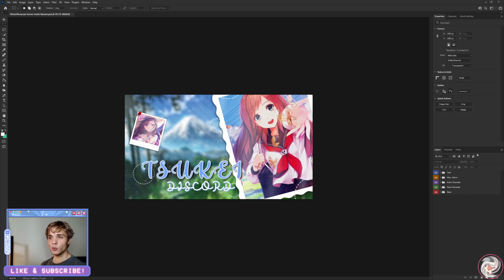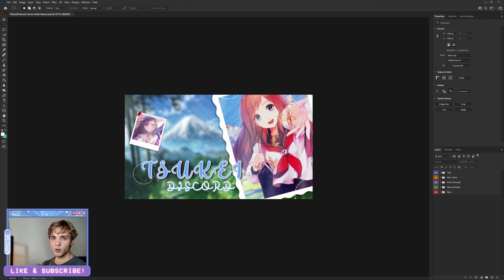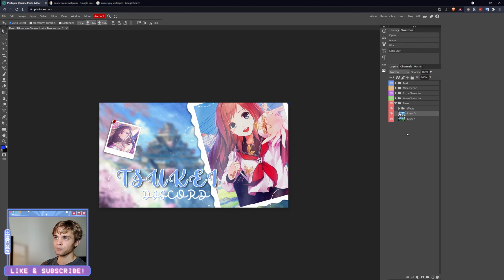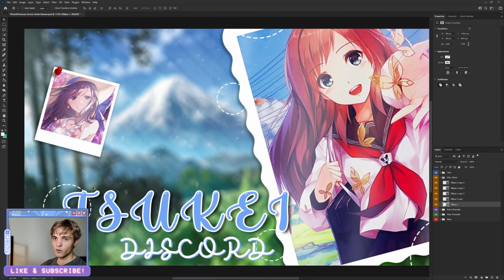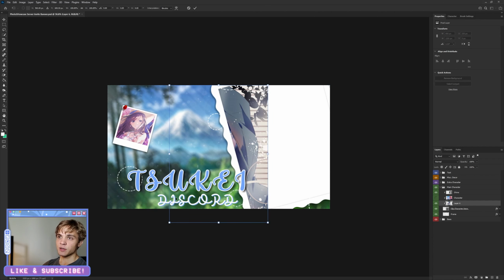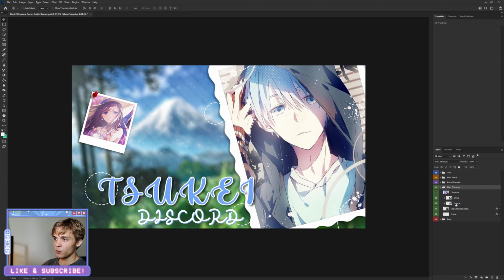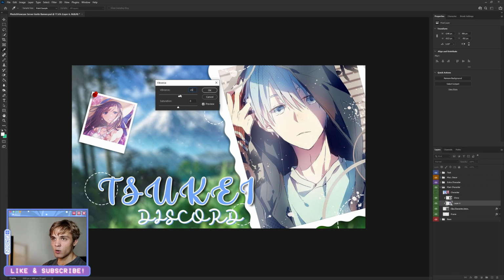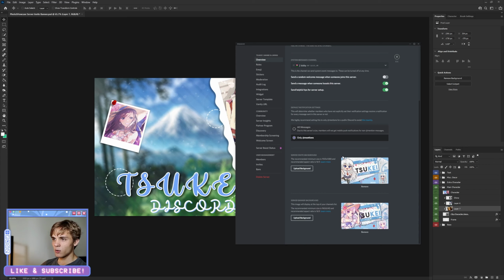Cute & Basic Discord Banner | DISCORD SERVER INVITE BANNER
Wow, been a long, long, loooonnnngggg time since I did a server invite banner. Hope you enjoy this one and please keep in mind that if you don't have photoshop, photopea is another great resource with which to edit this template!

Keep in mind that you must have 2 boosts (tier 1) in the boost feature to be able to use a server invite banner in your community.